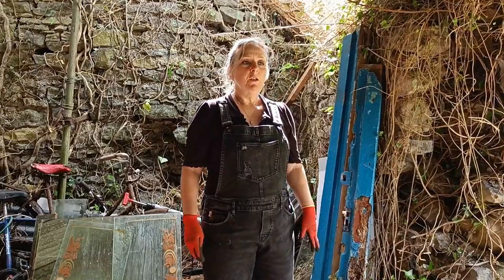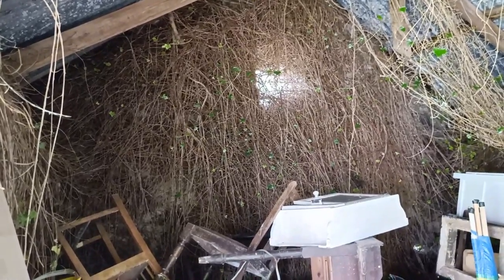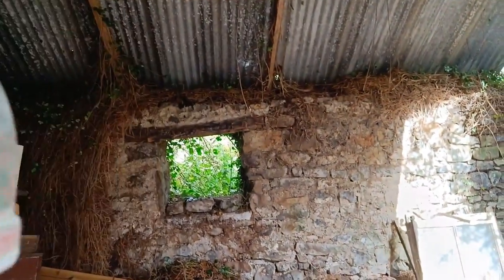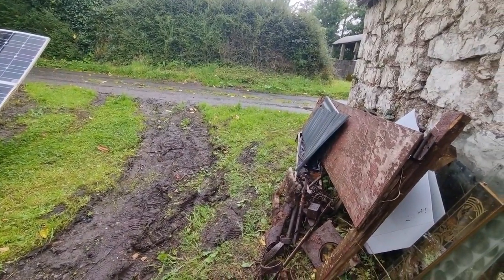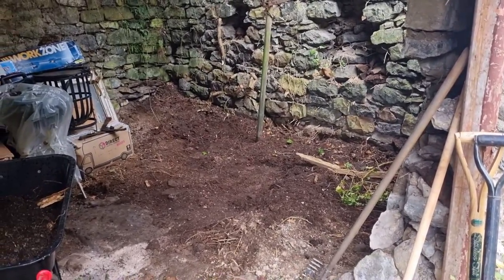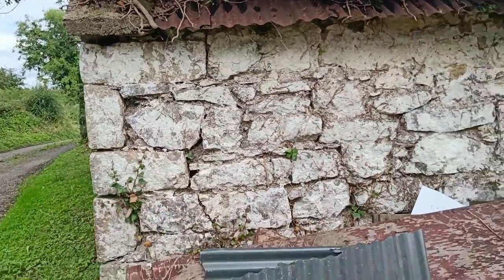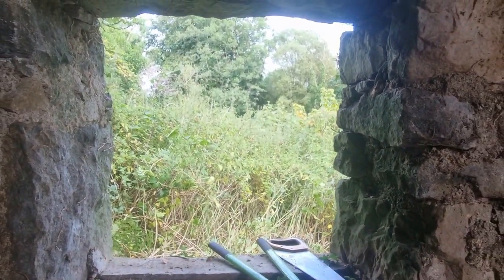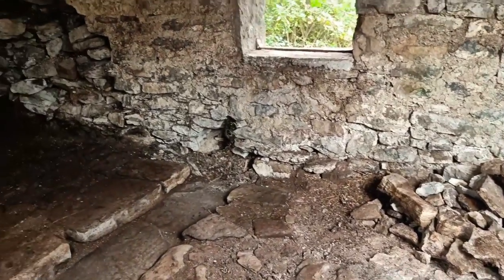Shocking Discovery: Centuries-Old Flagstones Found As A Floor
The large 200 year old outbuilding being turned into a workshop is a great idea, it just took a lot lot longer than we expected.  Finding ancient flag stones as a floor and gully was amazing.

The outbuilding is an old byre, with an English translation of "A barn for cows".  There may have been up to four cows in the byer.  We were told that the slurry gully went down the middle and the cow muck slung out of the window at the rear of the building.

The building is on the Cassini ordinance survey map 1st edition which dates back as far as 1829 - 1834  making our outbuilding(s) a possible 200+ years old and at minimum 189 years old.

Not only are we proud owners of a 100+ year old Irish farmhouse, but we are also very proud owners of an Irish outbuilding which could be 200+ years old.

Being complete beginners at farmhouse renovation and also really needing a "homesteading for beginners" guide, we are taking it slowly, enjoying everything we do no matter how hard it is, to one day realise our dream of running a fully functioning homestead from our once derelict Irish Farmhouse.

🥇 Thank you to those for supporting us with a Super Thanks

There is something for everyone on The Corner House Project channel, if you subscribed for the derelict house renovations or just for the homestead in Ireland, we will bring the smiles, you sit back and relax and let us do the work. well, Dawn will do the work.